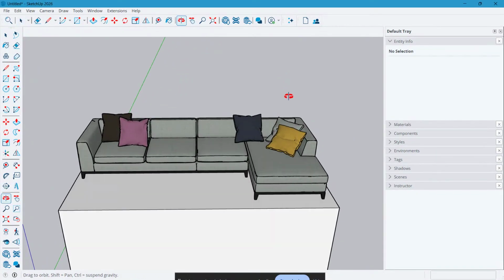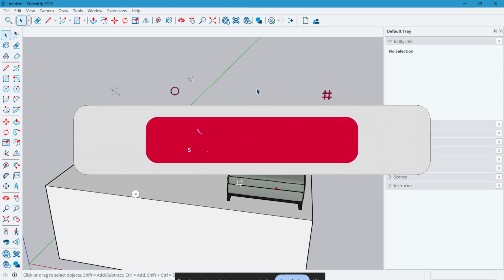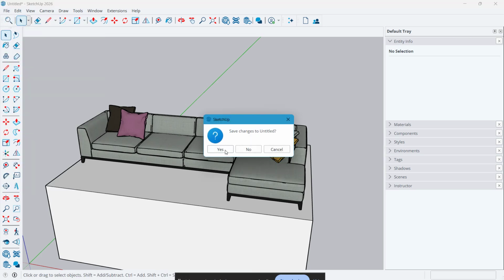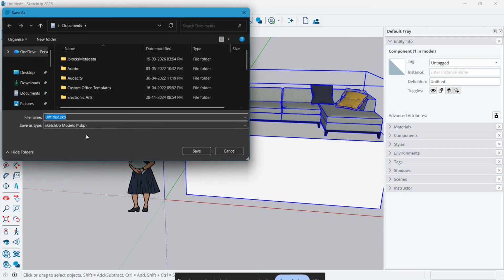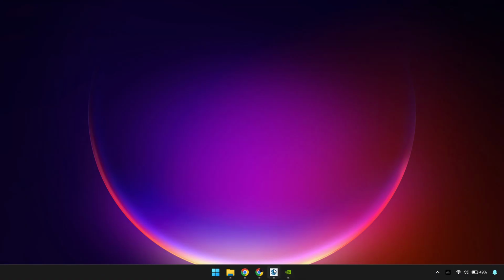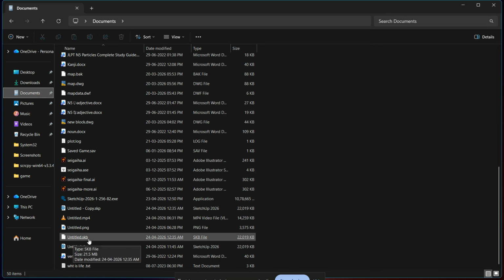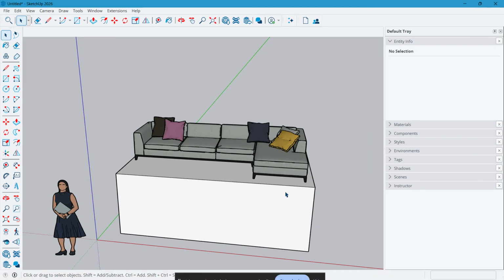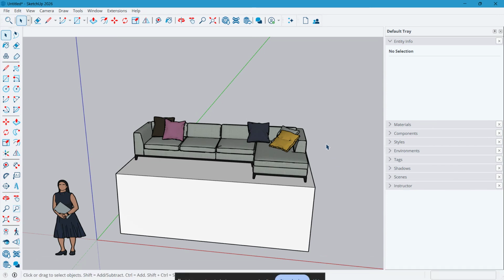SketchUp Error Opening File (Easy Fix Guide)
Learn how to fix the SketchUp error opening file problem with simple recovery steps, including the import workaround, graphics engine switching, backup file recovery, and file location checks.

🕚Timestamps:
0:00 Intro
0:20 Use the Import Workaround
1:22 Switch Graphics Engines
2:10 Check Ghost AutoSaves and Backup Files
2:47 Move the File to a Local Folder
3:12 Update SketchUp
3:28 Final Recap

✍️What You'll Learn In This Video:
• How To Fix SketchUp Failed To Open Document Errors
• How To Recover A Corrupted SketchUp File With Import
• How To Switch SketchUp Graphics Engines
• How To Restore A SketchUp .SKB Backup File
• How To Avoid Opening Files From Cloud Or USB Drives
• How To Update SketchUp For Better File Stability

💡Pro Tips:
• Always save critical SketchUp projects locally before backing them up to the cloud.
• If a file will not open, try importing it into a blank template before anything else.
• Keep a habit of saving versioned copies so you have a fallback if one file becomes corrupted.
• Test both graphics engine modes if SketchUp crashes on load.
• Rename .SKB files carefully so you do not damage the backup filename.